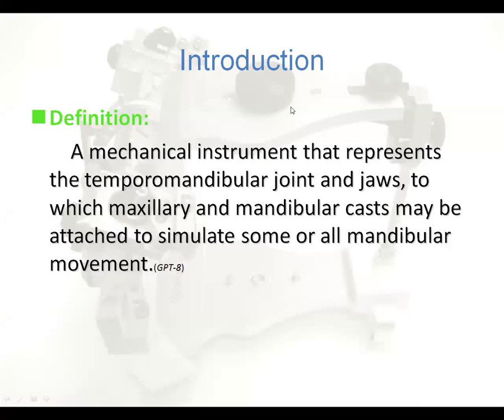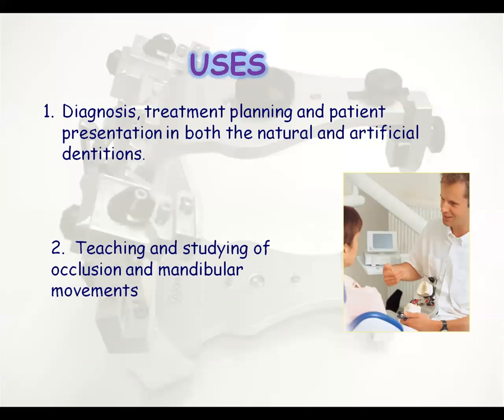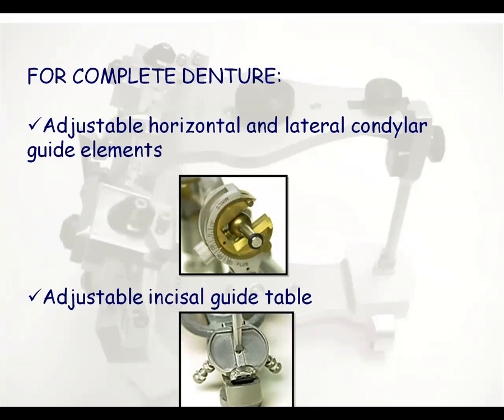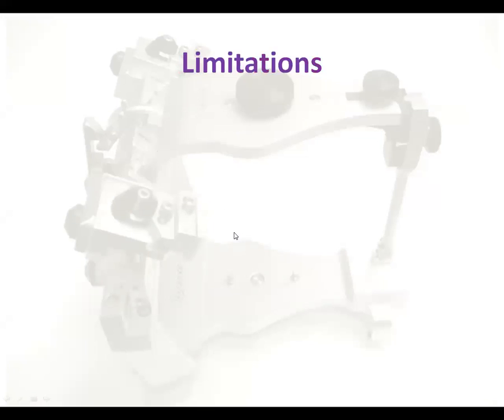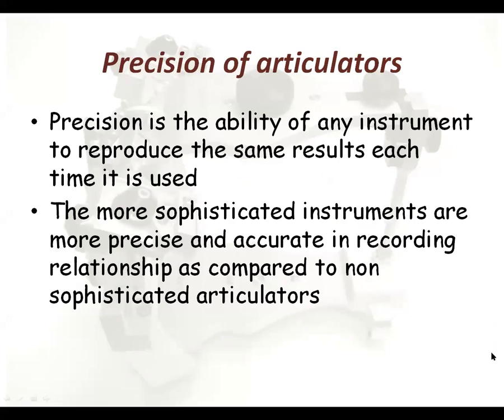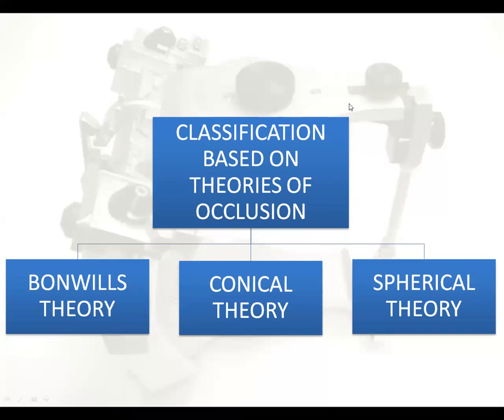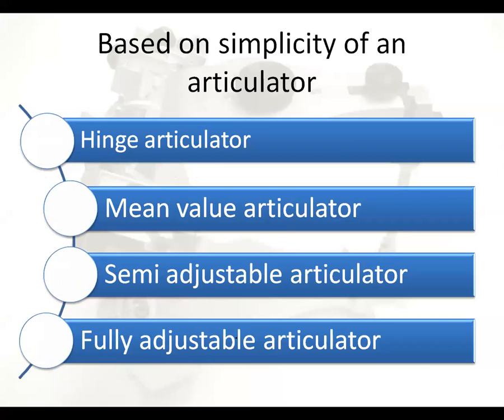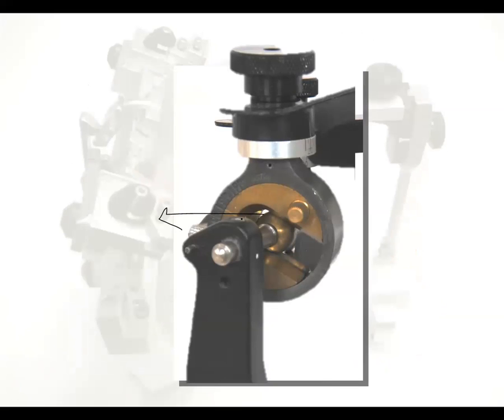Introduction and History of Articulators - 1